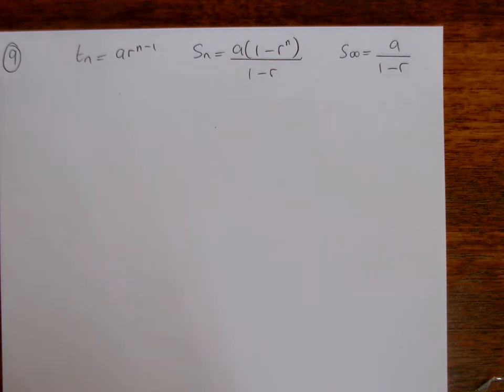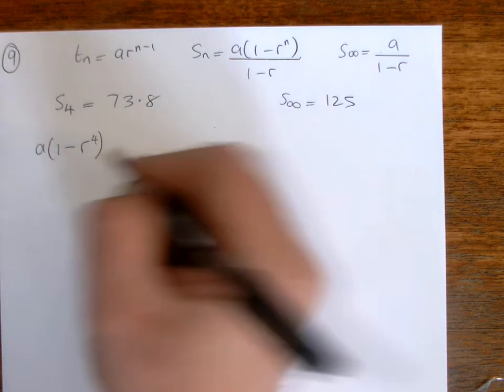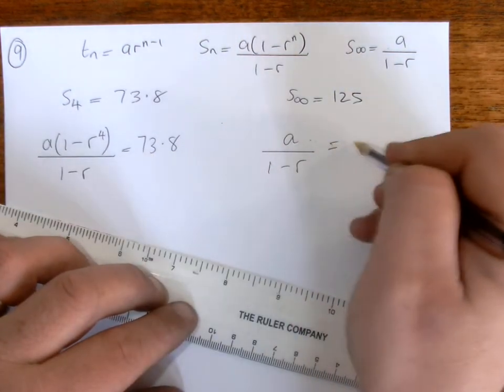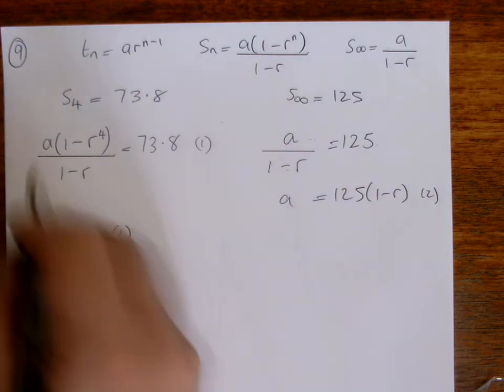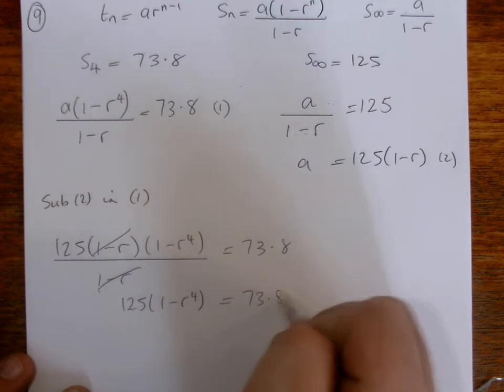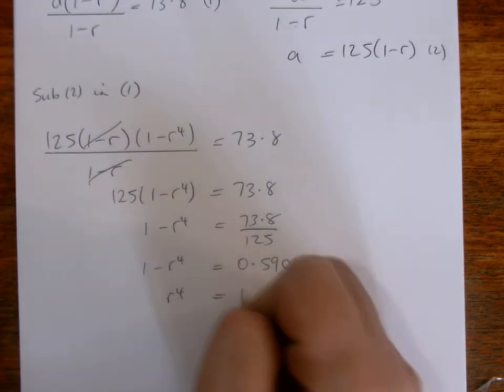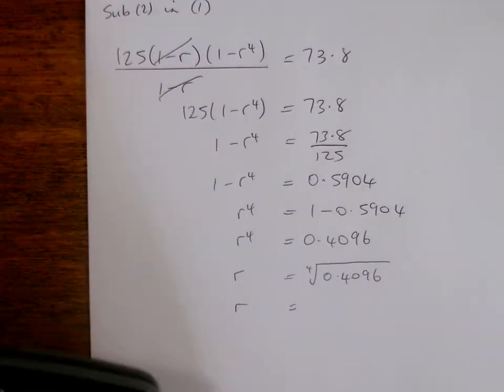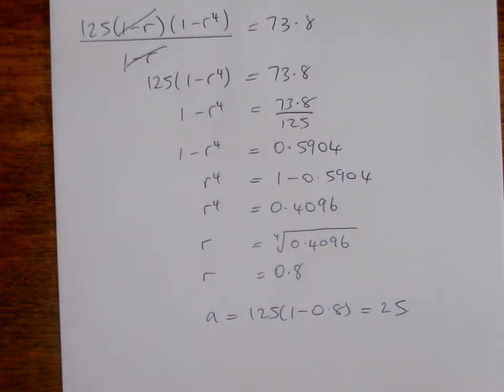Q9 GEOMETRIC PROGRESSIONS